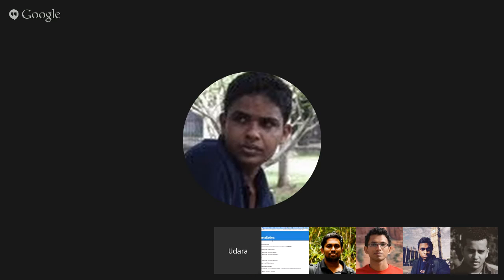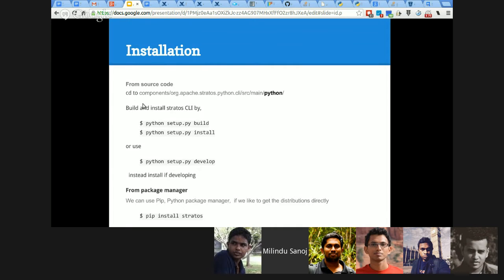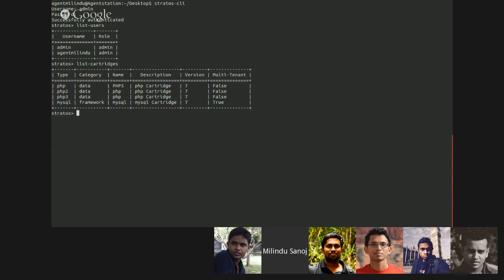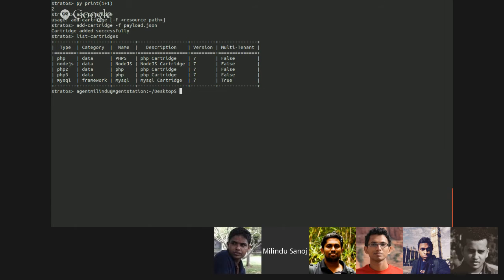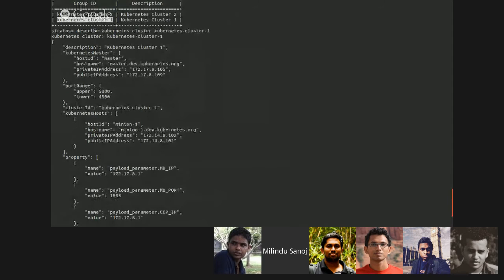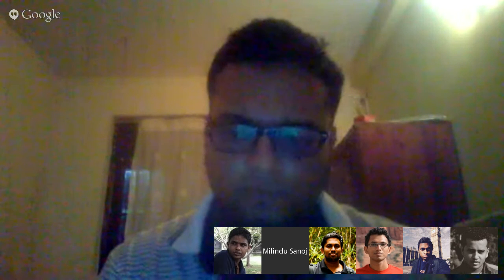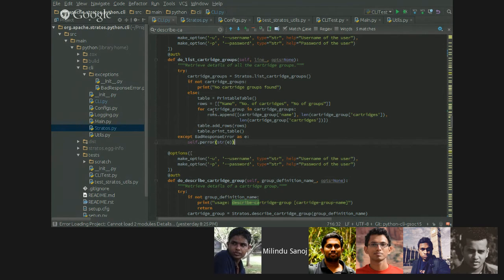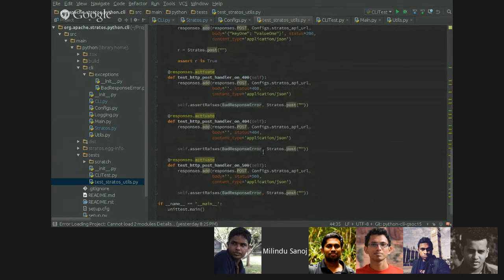Apache Stratos Python CLI Quick demo